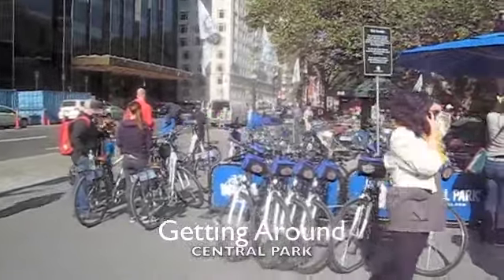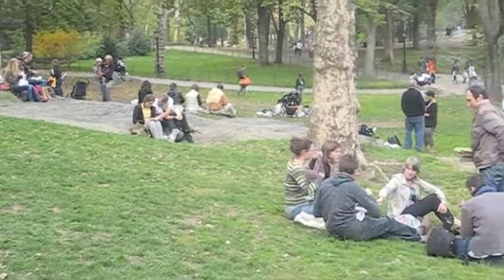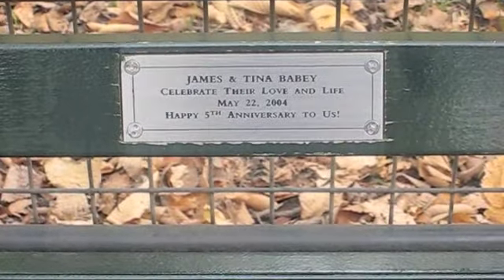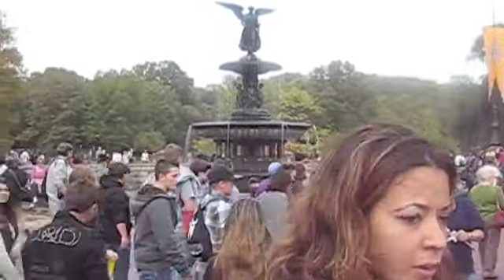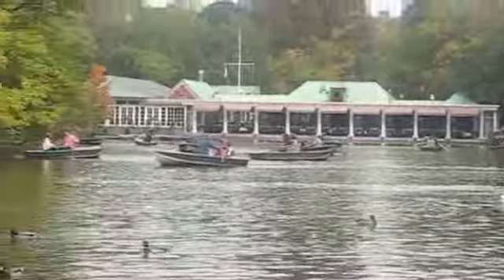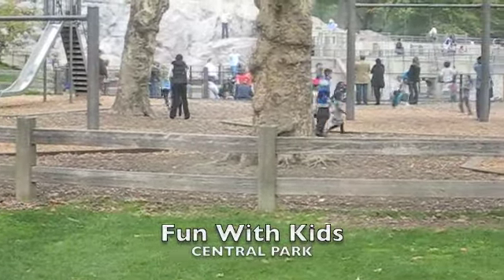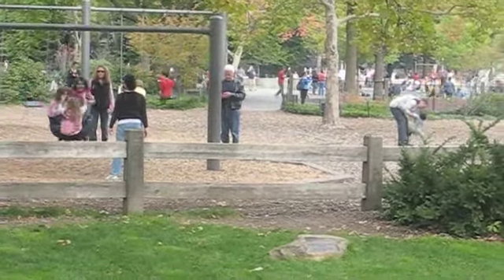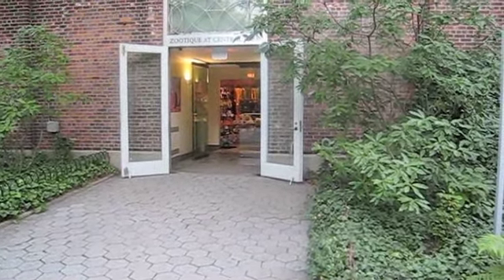CENTRAL PARK - Welcome To New York City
Welcome To New York City is an in depth series of videos designed to help you feel at home in New York City. In each episode host Jennifer Gee introduces you to a common New York attraction and gives you helpful tips for how to feel like a local. In this video, she explores the lower half of Central Park and some of the many sights and sounds that the park has to offer. Included are some tips about how to save money and what you can expect while you're there.